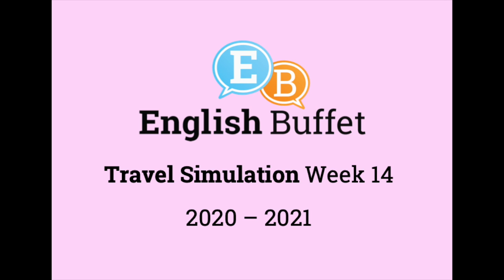Travel Simulation Wk 14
This video is about prices and paying